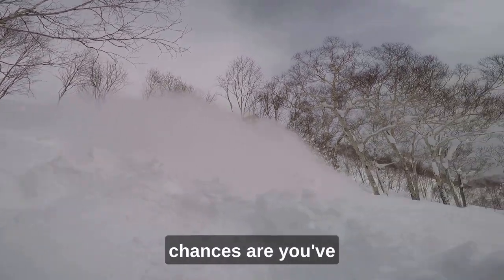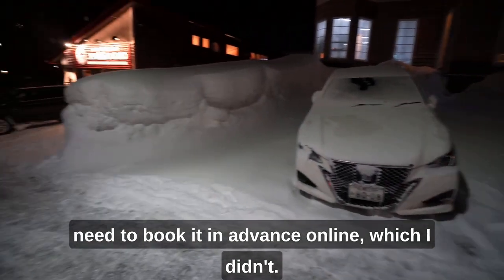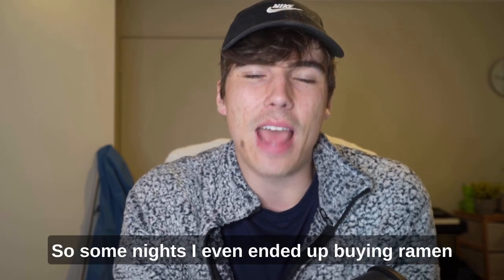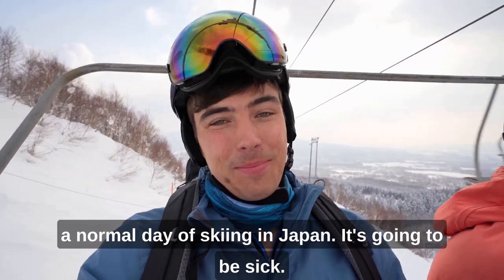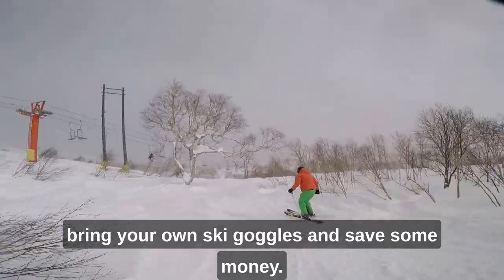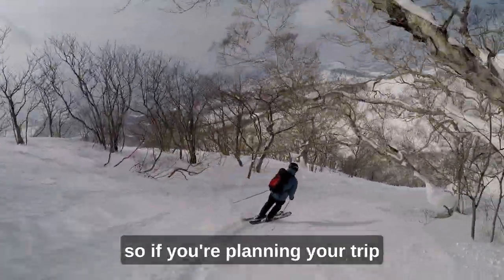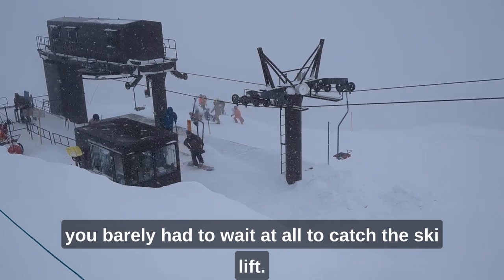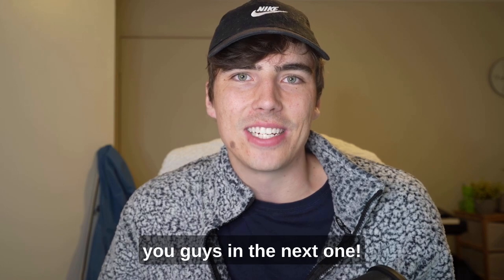Powder Skiing Paradise: A Travel Guide to Niseko, Japan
I went to Niseko, Japan with my brother the other month and I decided to make a bit of a guide / vlog on how it is to ski in Niseko. I hope the video is useful, please give me any feedback on the video as I am still new to making videos for youtube, especially this format.

⏱️Timestamps⏱️
  00:00 Start
00:44 How to get to Niseko
1:26 Food Options and Cost
2:25 SKI POW
3:23  Ski Pass & Ski Rental
4:29  Does Japan Have the Best Snow?
5:42 Lines for Ski Lifts?
6:26 Onsen (Hot Springs) in Niseko